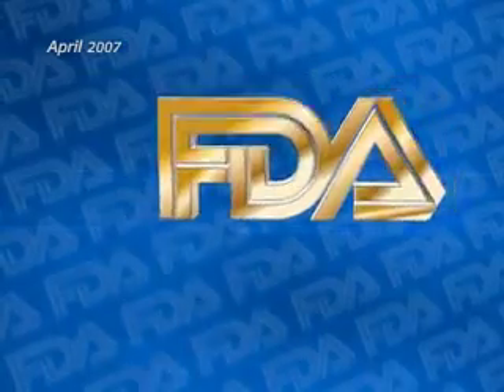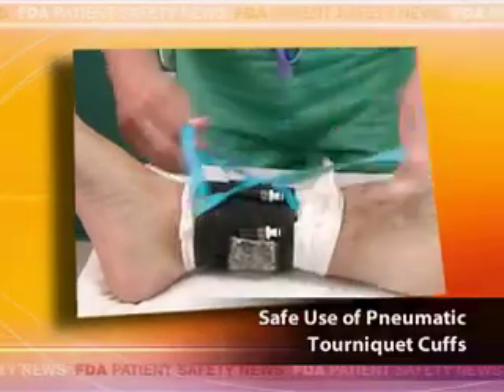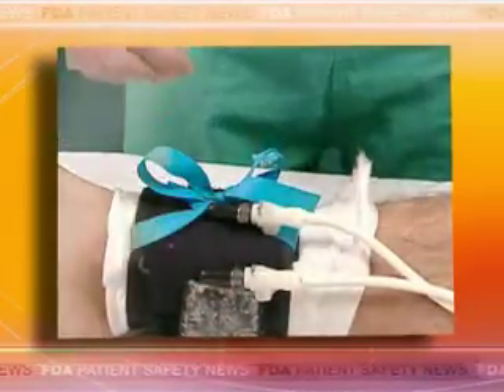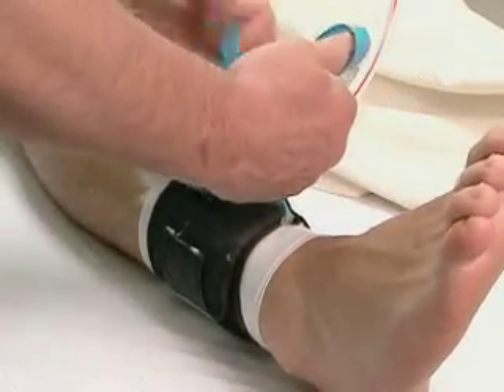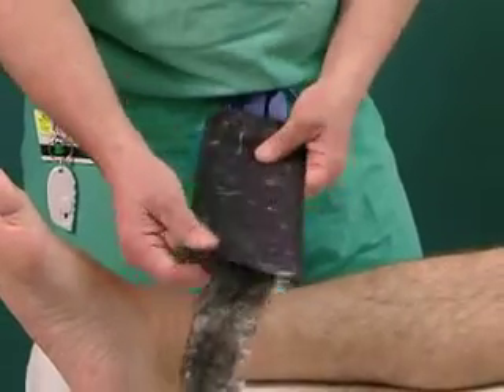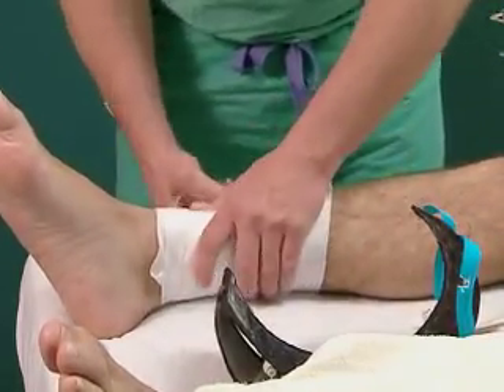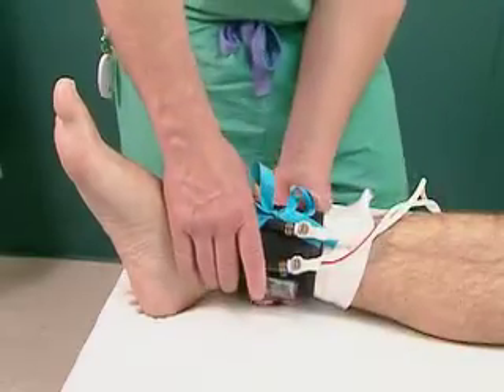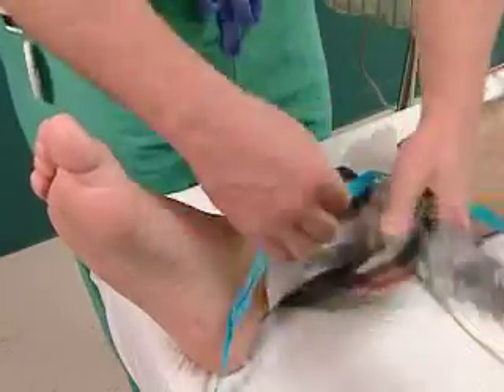Safe Use of Pneumatic Tourniquet Cuffs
Pneumatic tourniquet systems are used to compress the patient's blood vessels during a surgical procedure, which helps to ensure a bloodless operative field. But their effectiveness can be compromised if the tourniquet cuffs become crinkled, folded or bent. This can cause insufficient or inconsistent pressure, resulting in poor control of blood flow to the affected area.

Here are several precautions you can take to prevent this from happening:

• Be sure to select a cuff that will overlap between 3-6 inches when used on the patient. Too much overlap causes increased pressure and wrinkling of the underlying soft tissues.

• Before applying the cuff to the patient, inspect it for rips or holes, and be sure that the tubing connecting the cuff to the system is not kinked or occluded.

• When applying the cuff, be sure it is smooth because wrinkles or tunneling in the cuff could damage the underlying skin and soft tissue. If the manufacturer's instructions suggest it, use a soft, wrinkle-free padding between the cuff and the skin for added protection.

• If the patient experiences uncontrolled bleeding at the site, increasing the pressure may not be effective if the cuff is not allowing the pressure to be applied properly. Before increasing the pressure, check the cuff to be sure that it is inflated properly, is not damaged, and does not have wrinkles or crinkling.

• If the location or position of the cuff needs to be adjusted, remove the cuff and reapply it. Never pull the cuff up or down while it is on the limb.

FDA Patient Safety News: February 2008

[vpmedicaldevices]